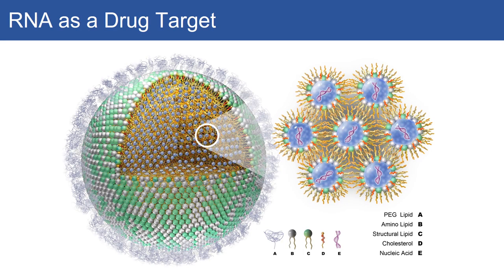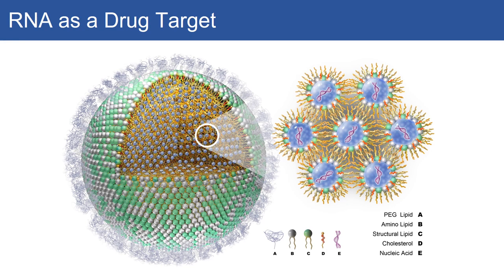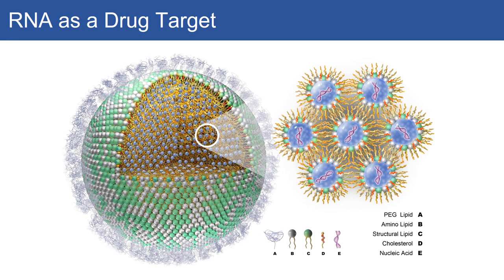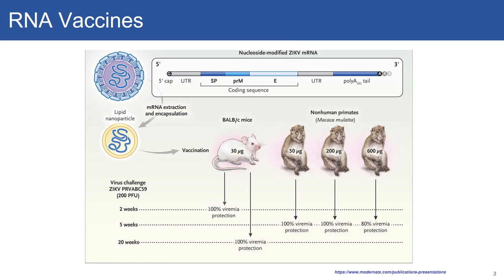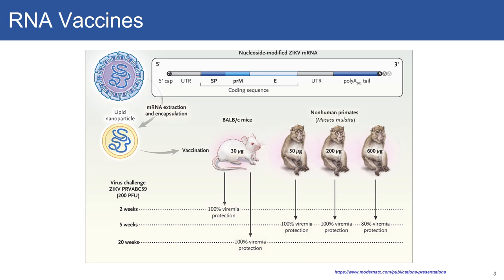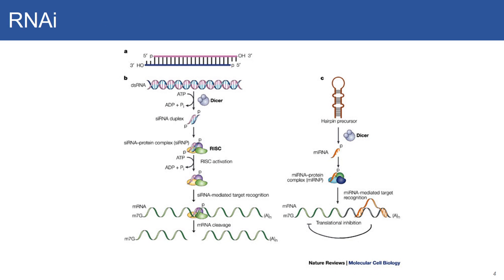Fri, May 25, 01 47 PM - 07.RNATechnollgies